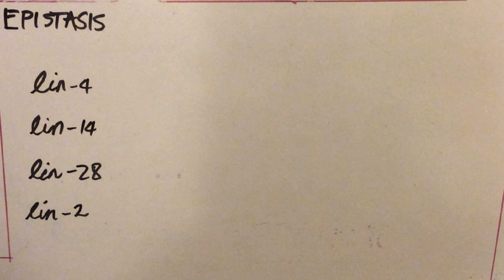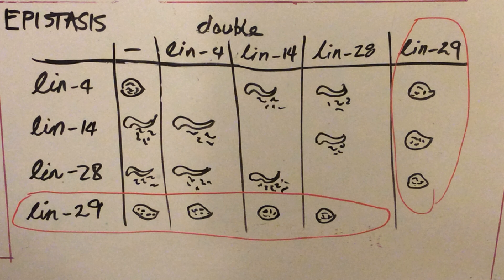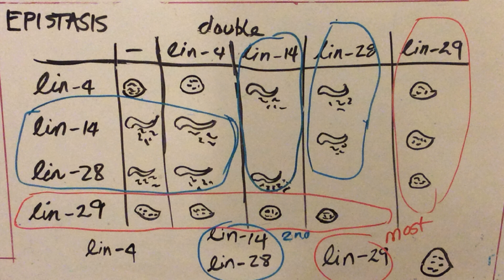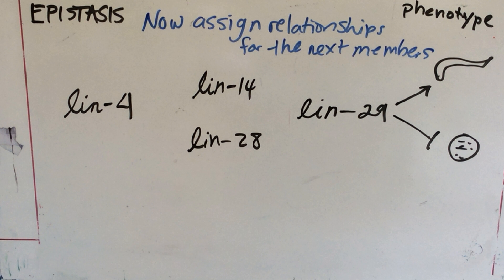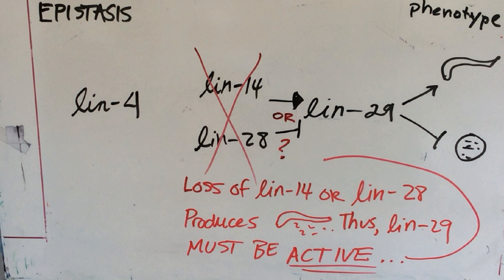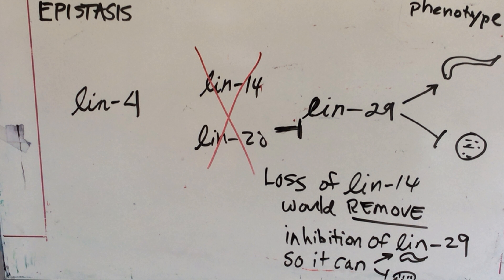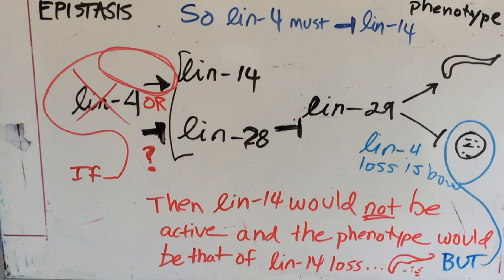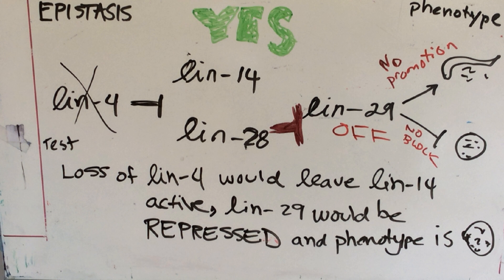Epistasis-switch regulatory pathway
For genetics 2017